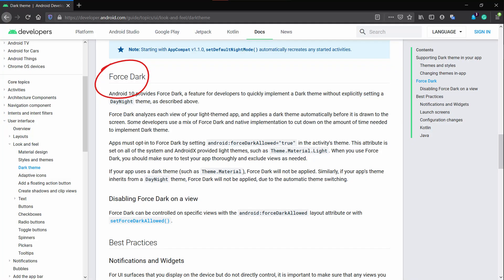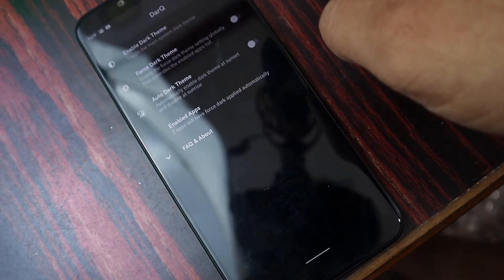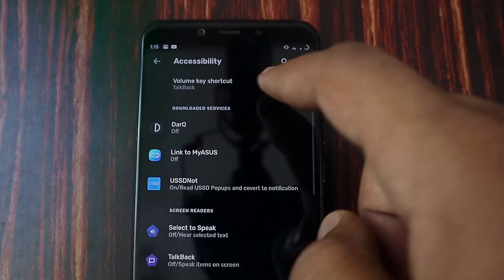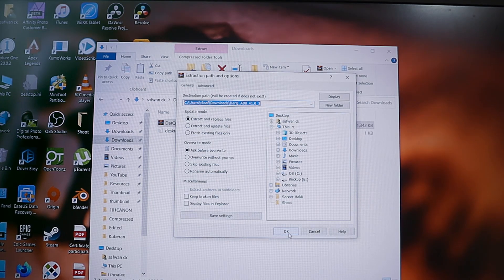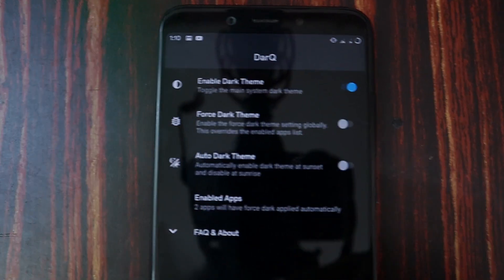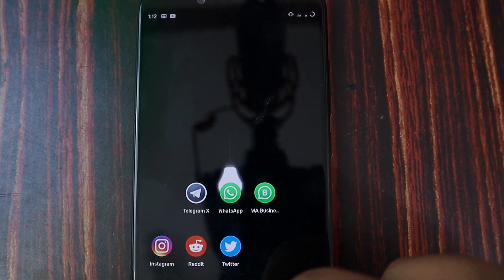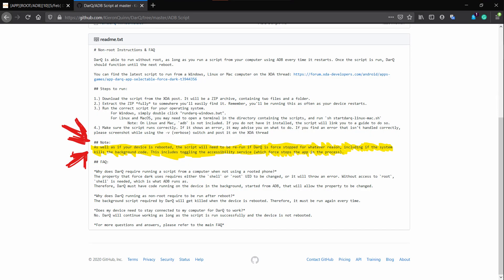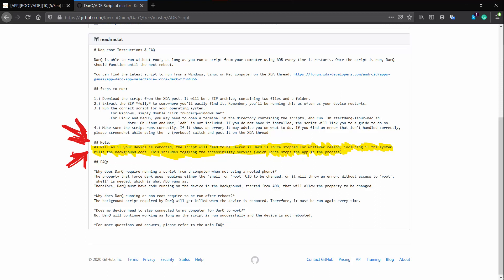How to force dark mode particular application- Android 10 (NO ROOT)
- Android 10 got force dark mode option in developer option which can force enable dark mode in every application, the only problem for that option is we can't enable force dark mode for a particular application. By following this guide, you can enable force dark mode for the application that you like, you don't want to enable it system-wide, you can just enable it for a particular application.

The script files can be downloaded from the XDA forum.

Music
Come Home - Declan DP